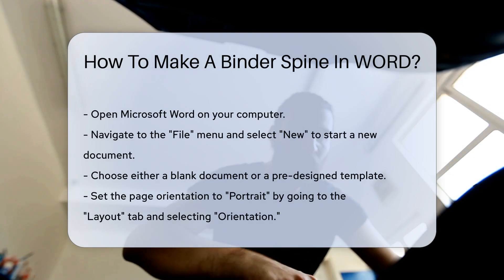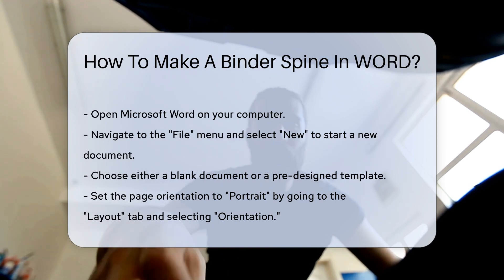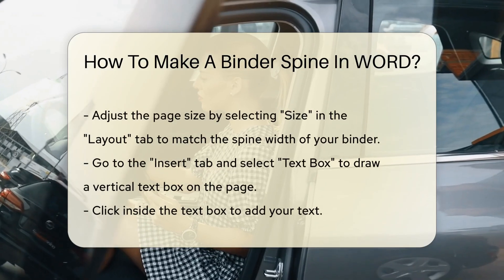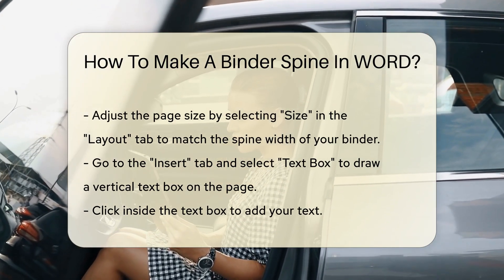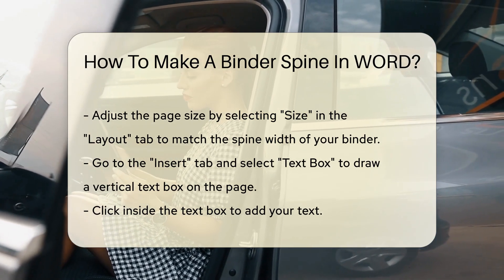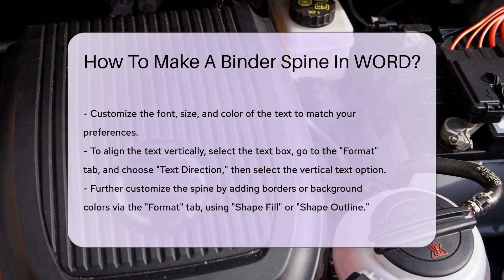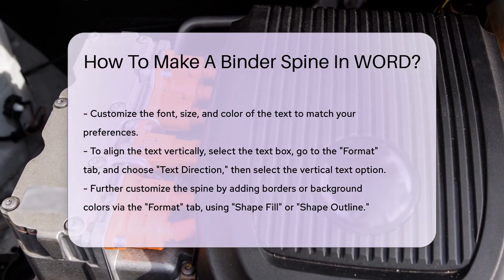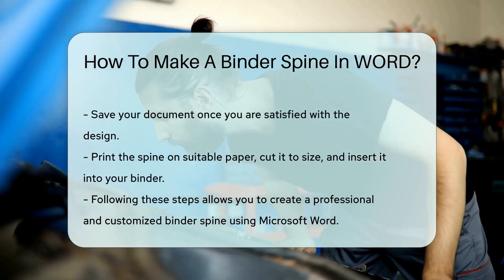How To Make A Binder Spine In WORD? - InsuranceGuide360.com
How To Make A Binder Spine In WORD? Looking to create a professional and customized binder spine in Microsoft Word? This step-by-step guide will walk you through the process, from setting the page orientation to adding text and customizing the design. Learn how to make a binder spine that fits your binder perfectly and adds a personalized touch to your organization system. Save time and money by designing your own binder spines with these easy-to-follow instructions.

🔗 H

👥At Insurance Guide 360, we delve into the intricacies of various insurance types, including employee and group insurance, industry-specific insurance, and the critical areas of credit and financial products. We also explore the less commonly discussed facets of insurance like reinsurance, legal and liability insurance, and specialty liability insurance. Our content is designed to demystify the details and help you understand the best practices and regulatory environments that shape these policies.

This is at no extra cost to you, and it helps us to continue providing valuable content. Our content, including the advice provided, is independent and not influenced by any advertiser or commercial initiative.